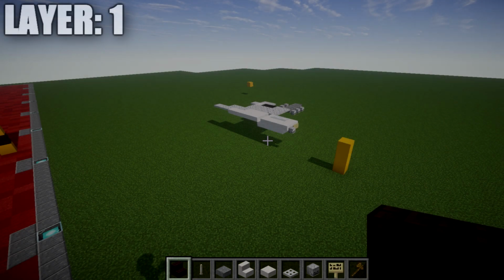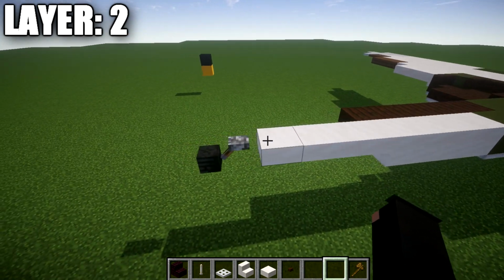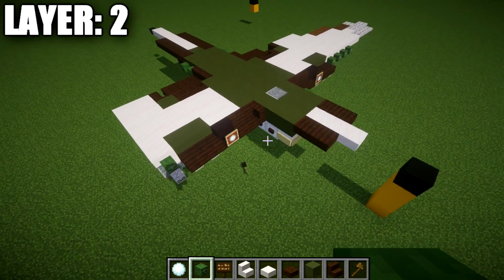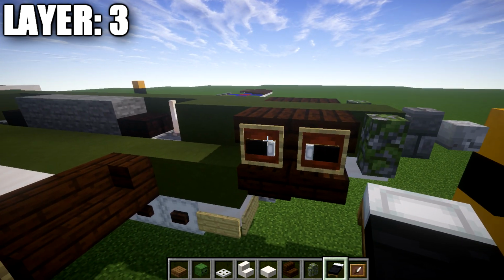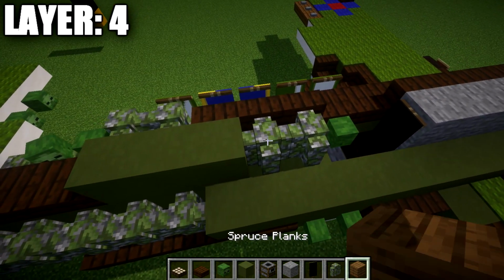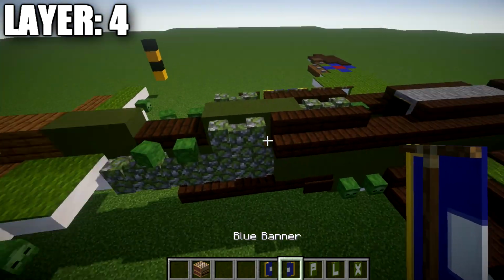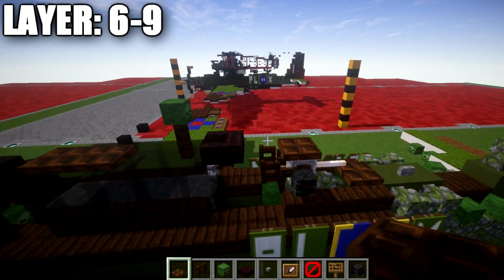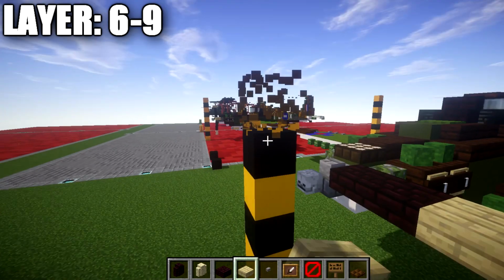Minecraft: WW2 Fairey Battle Mk.I | Light Bomber Tutorial (In-Flight Version)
HELLO LADIES AND GENTLEMEN! Welcome back to another Minecraft tutorial. Today we will be building the Fairey Battle Mk.I light bomber. Enjoy the tutorial!

►Introduction: (0:00)
►Layer 1: (3:47)
►Layer 2: (6:25)
►Layer 3: (11:37)
►Layer 4: (15:08)
►Layer 5: (19:46)
►Layer 6-8: (21:48)
►Outro: (25:31)

CURRENT SUPPORTERS:
-Zackary Schejbal
-Assassin's Creed
-TrenchFighter8
-DerekFrostWestbrook
-Fernand Weinchter
-BrickBros2016
-ZPro Warfare
-Koya
-Bisky Nisky

TEXTURE AND SHADERS PACKS:
►Texture Pack: Minecraft Default Pack
►Shaders Pack: Continuum 1.3
►Game Version: 1.14.4